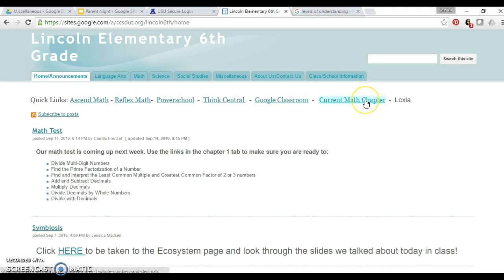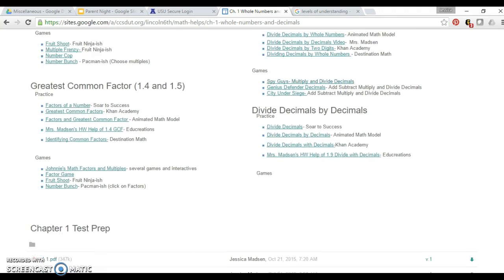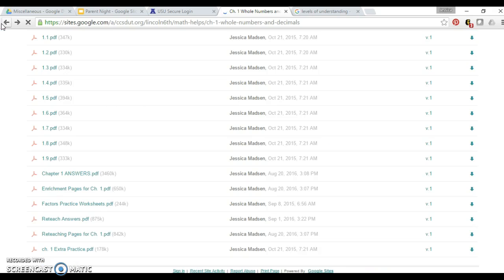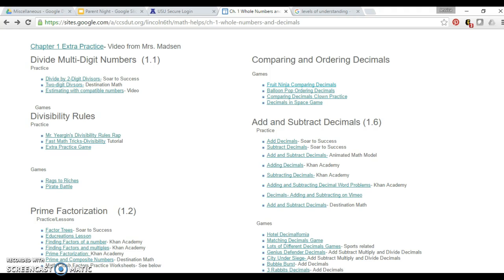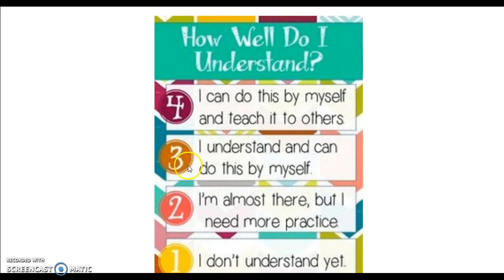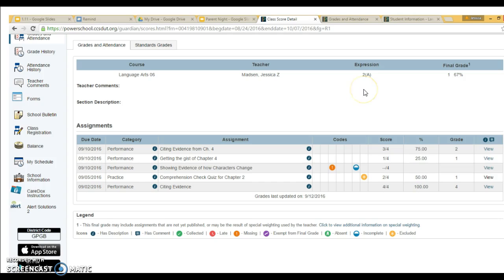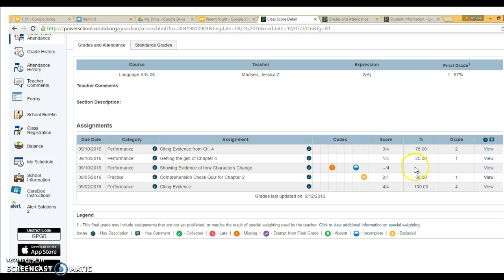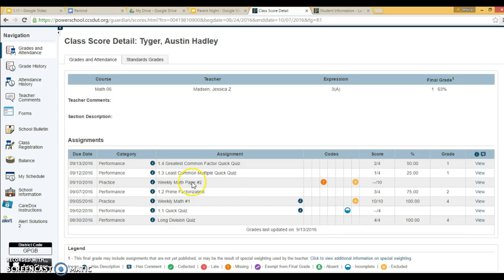Mrs. Madsen's Parent Night